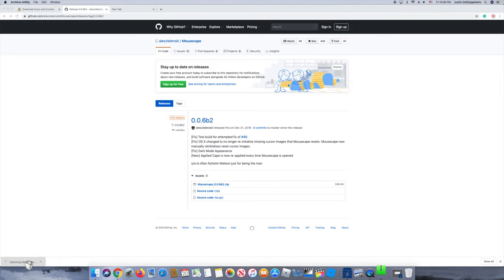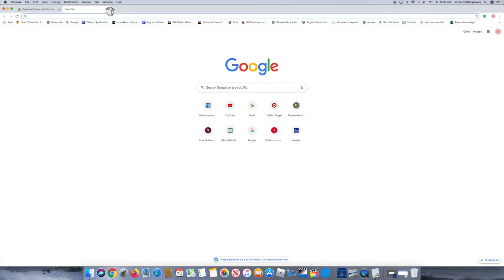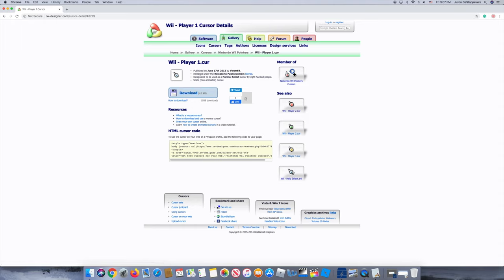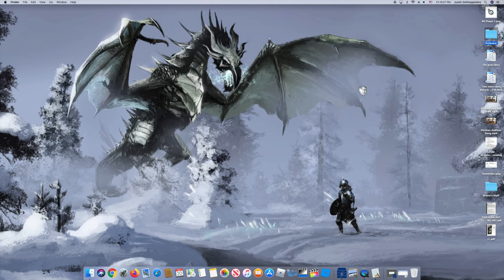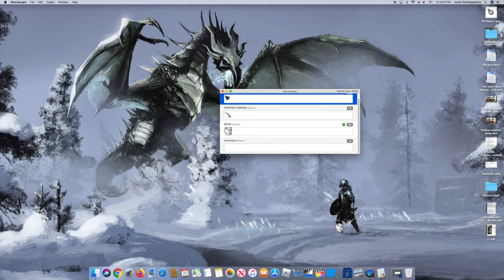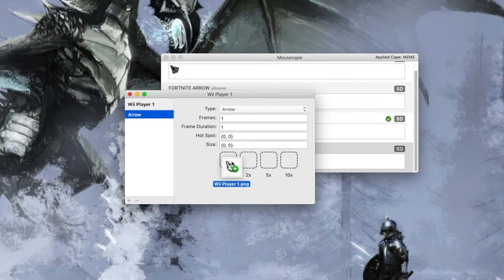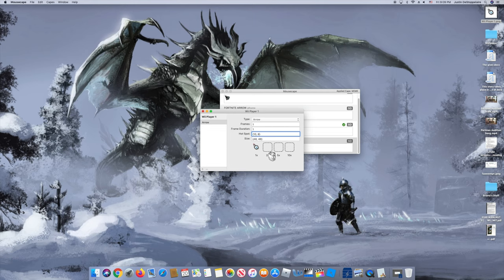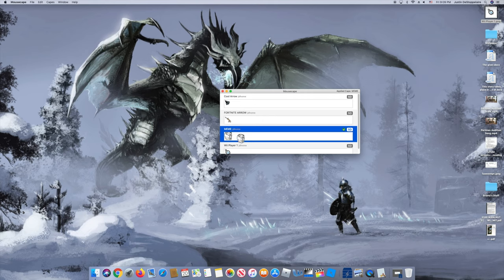How to Change Your Mac Cursor | THIS IS OUTDATED